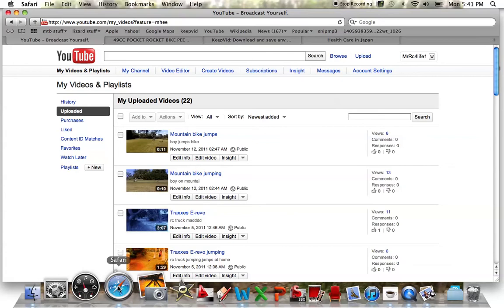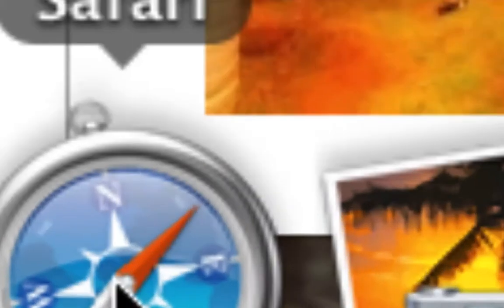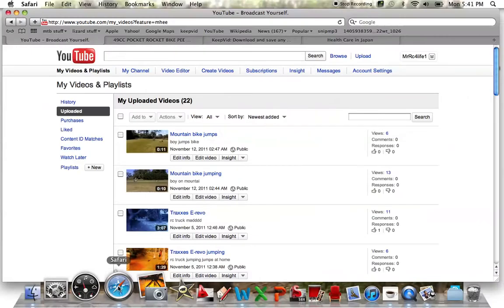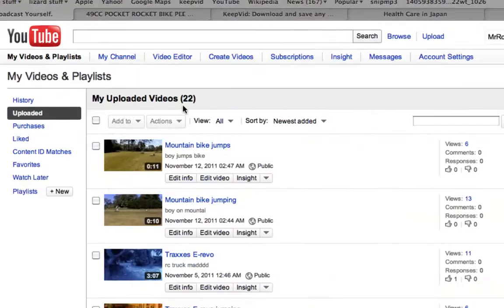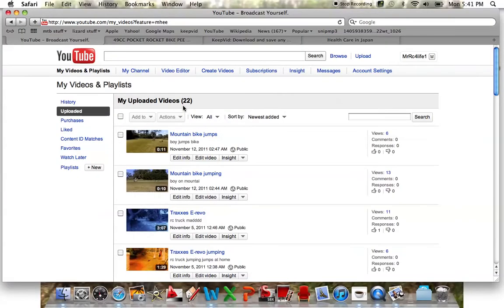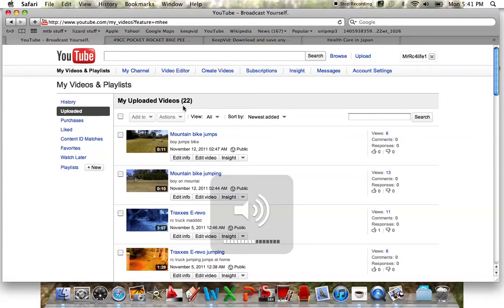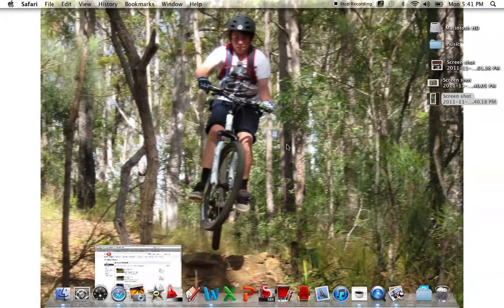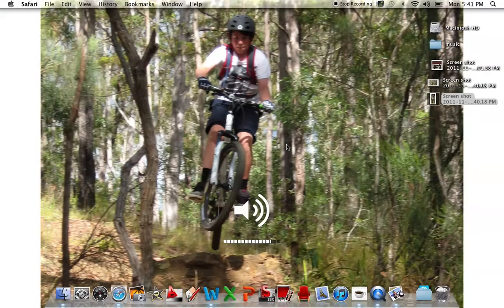cool tricks to do on macbook pro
cool tricks that u can do on a macbook pro or air